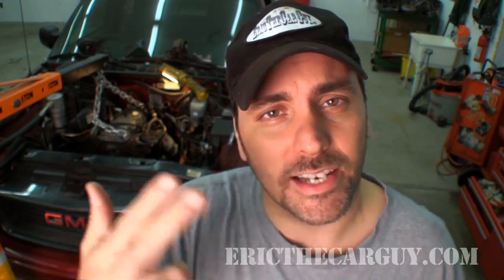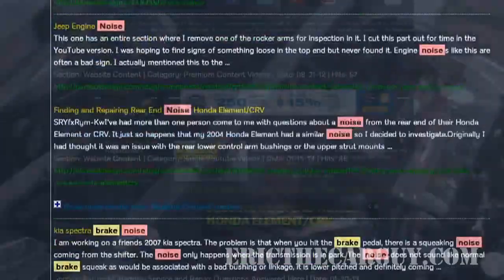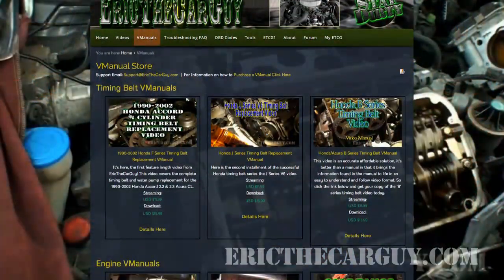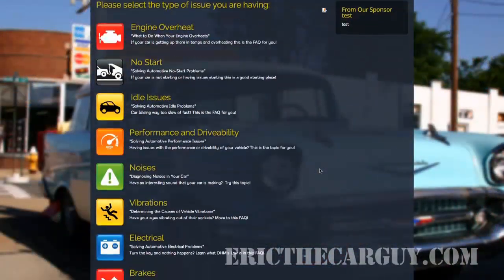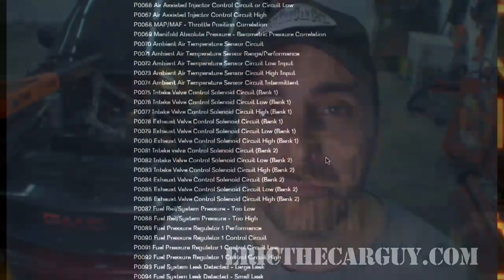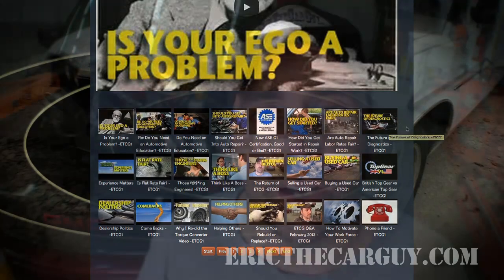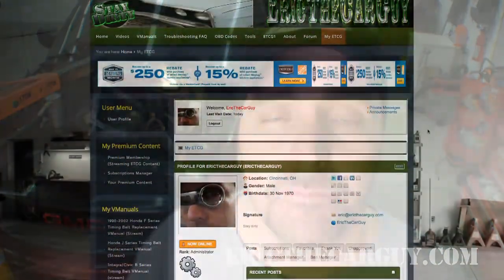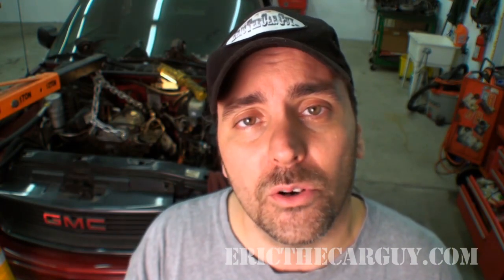New EricTheCarGuy.com! -EricTheCarGuy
If you're looking for answers to your automotive questions check out the new EricTheCarGuy.com.  I've added new features and articles designed to help you with your automotive issues.  I've created more than 10 categories of the most commonly asked questions and written articles about each one of those categories.  The articles are broken up into sections that are searchable and easy to access.  If you don't find an answer there, try our search function.  The search combs through our extensive database and gives you a listing of possible answers.  If that's not enough, sign up for our forum.  Once you've signed up, you can ask your question over at the "Service and Repair" section on our forum.  We've also teamed up with J&B Tool sales to bring you a complete catalog of tools that you can browse right from the website. There are also full length VMAnuals, which are video manuals of jobs like timing belt and clutch replacements.  All this and more at the new EricTheCarGuy.com!

Stay dirty

ETCG